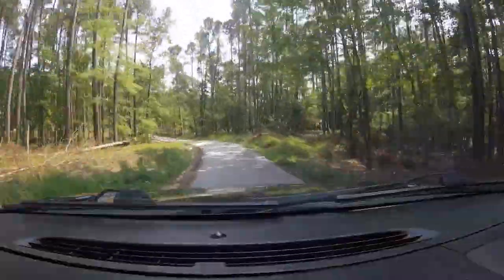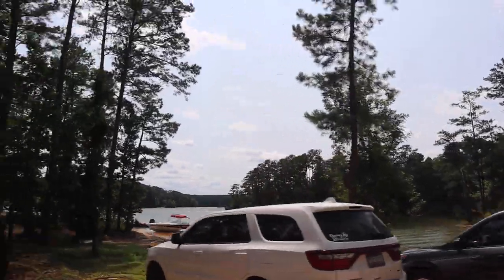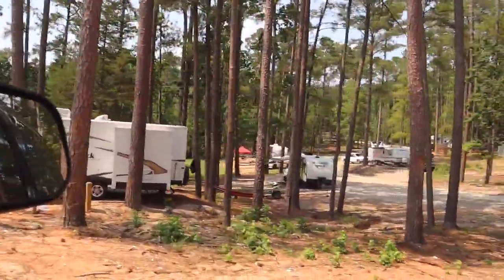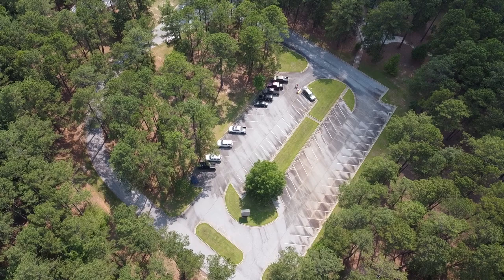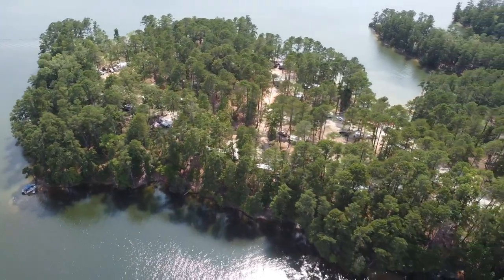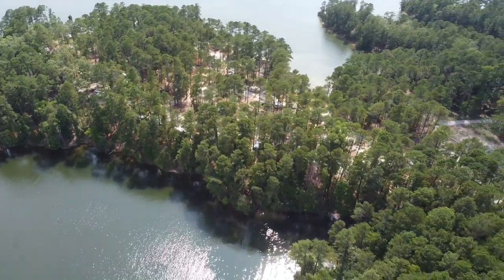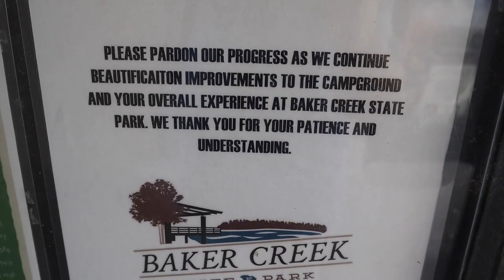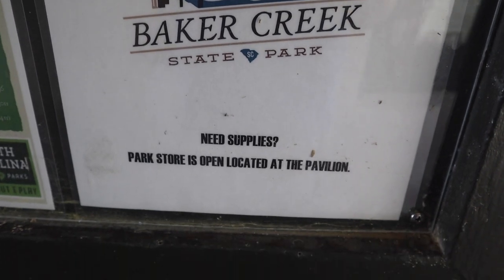Baker Creek State Park, SC - the messy middle of a renovation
While visiting Calhoun Falls State Park, we rode through Baker Creek State Park. It's in the middle of a remodel, so hard to judge what it will be like when done.

It's on Lake Strom Thurmond, a great lake along the Georgia state line. due to the work, there is a mess around the campground. But, it should open the park up for better access to the lake.